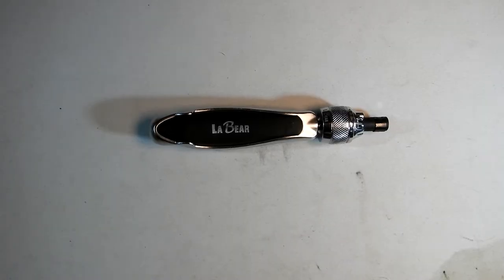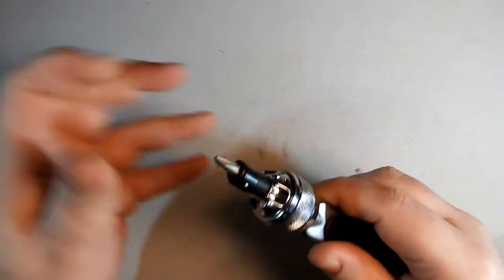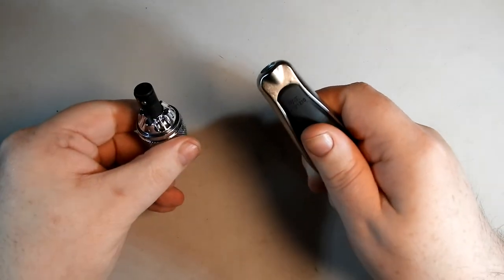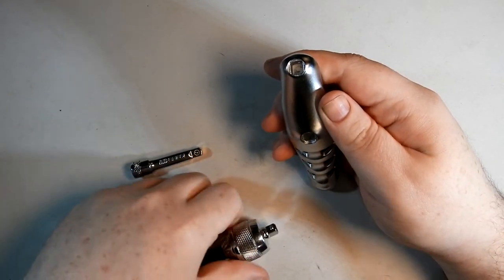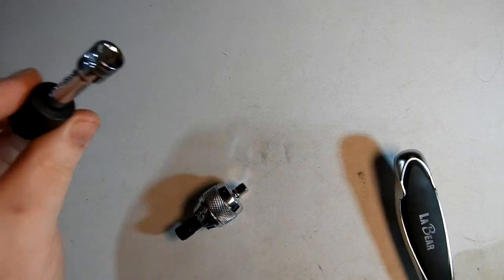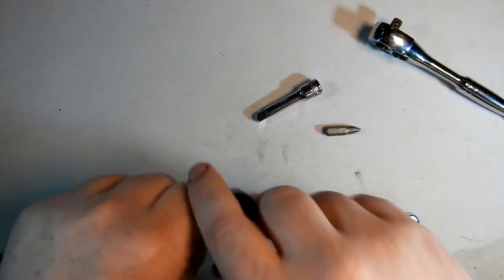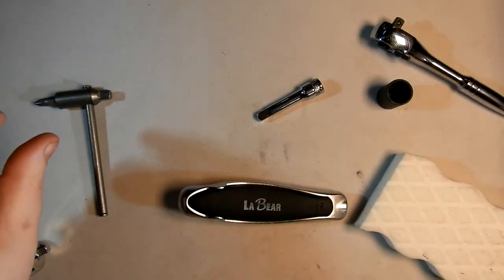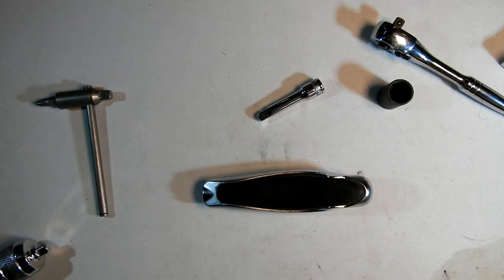Screwdriver From Outer Space! LaBear Ratcheting 3 Position Screwdriver plus Countycomm hack!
Hello everyone! Today we are going to be taking a look at the LaBear 3 Adjustable Handle Positions, Multi-Purpose Ratcheting Screwdriver. This thing is really cool! It looks like it came from outer space! It is a 3 position and 3 setting ratcheting screwdriver. It seems very sturdy and well made. Besides being visually interesting, the way this driver works is that the handle takes a male 1/4 inch socket drive, then on the other end, has a 1/4 inch hex driver in the ratchet. This setup allows for some interesting combinations with special adapters. Links to items shown in the video are below.

~LaBear 3 Adjustable Handle Positions, Multi-Purpose Ratcheting Screwdriver